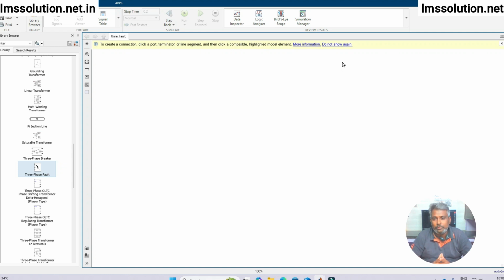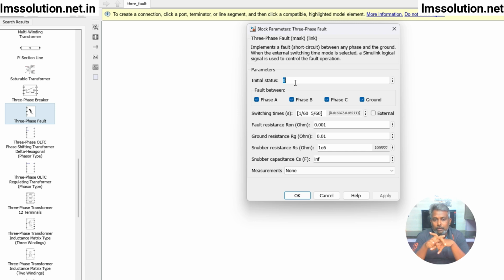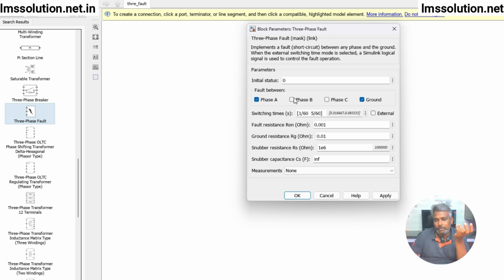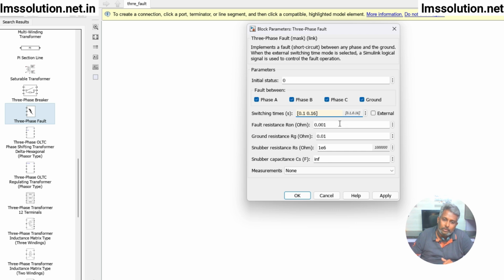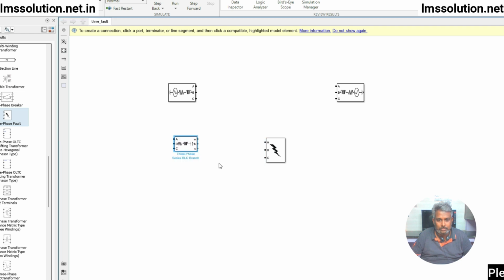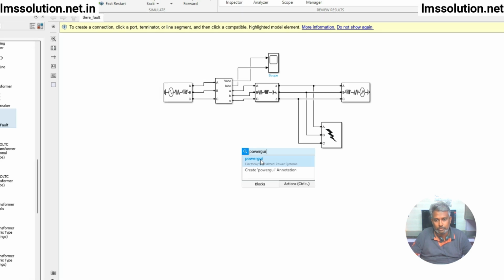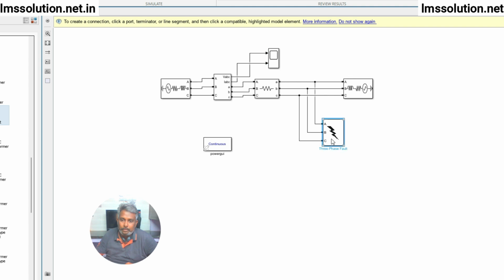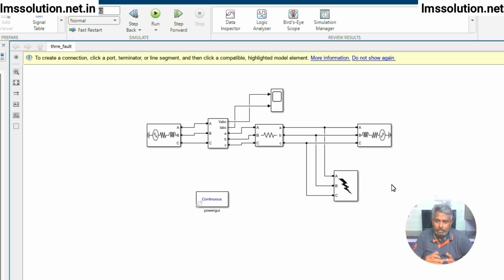How to Use Three-Phase Fault Block in MATLAB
1. MATLAB modelling of Solar PV cell and Solar PV Array Using a mathematical equation.
2. How to find I-V and PV Characteristics of the modelled solar PV array in MATLAB.
3. MATLAB Implementation of Maximum Powerpoint Algorithm for solar PV array with a stand-alone system.
4. MATLAB Implementation of solar MPPT charger controller for a solar PV system.
5. MATLAB Implementation of a grid-connected solar PV system.